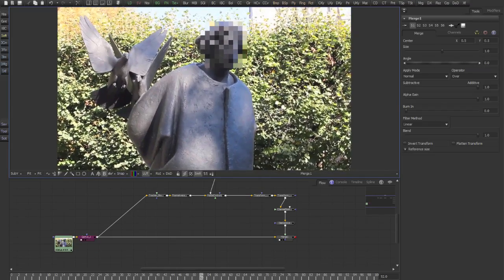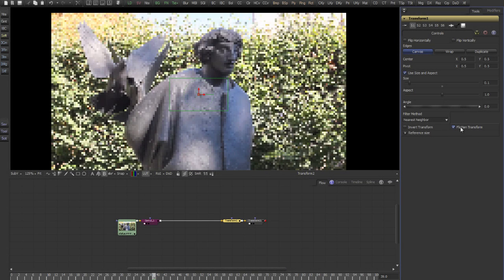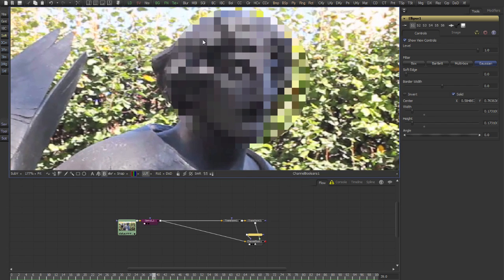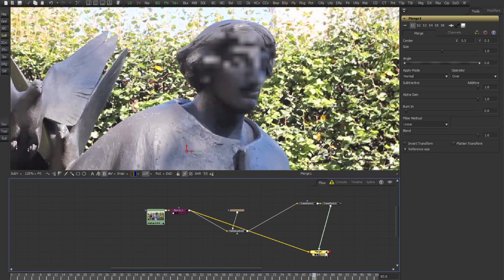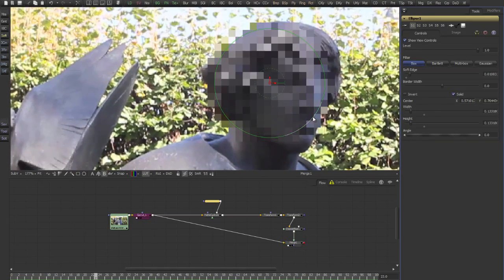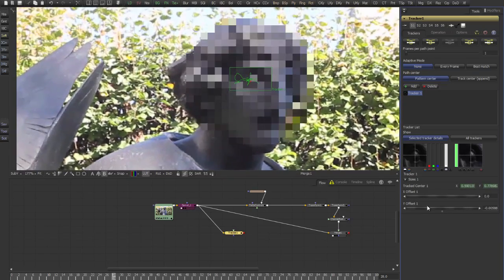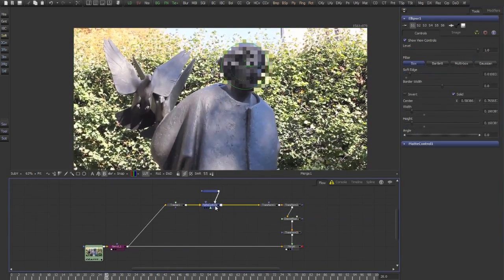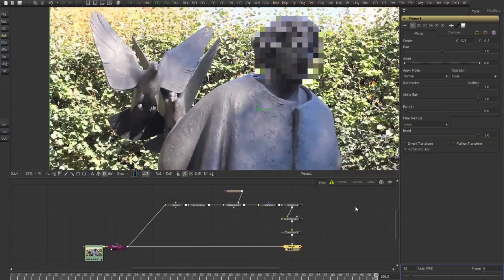I am Fusion - Stefan Ihringer's Pixelize Faces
Pixelizing faces in a shot might seem common. But there's more to it than what meets the eye. Stefan takes us through various methods of achieving this task and also touches expressions, tracking, stabilizing and the concept of concetanated transforms.